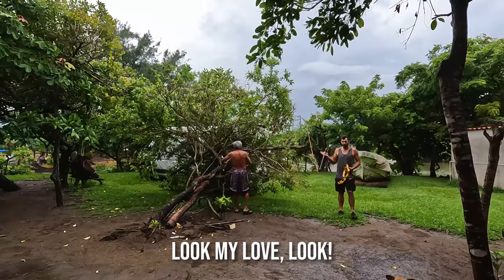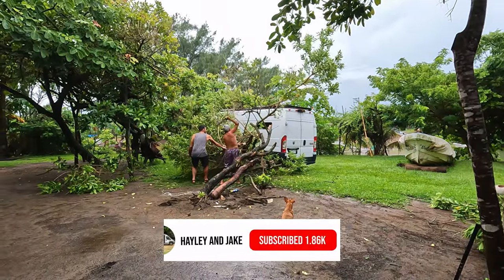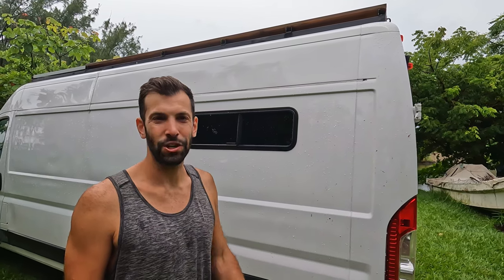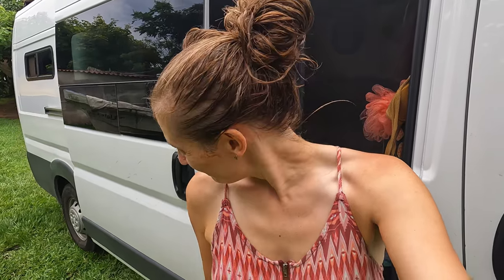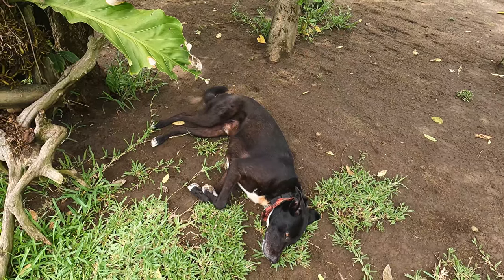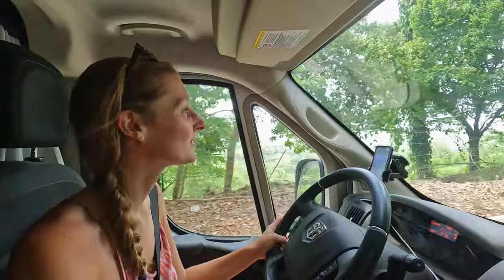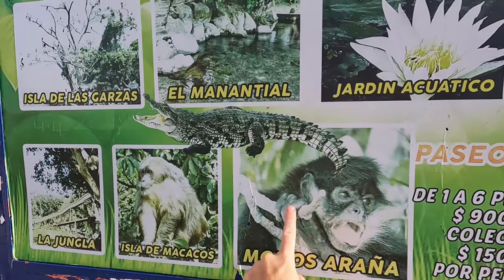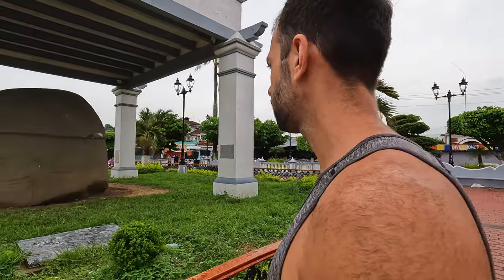DISASTER STRIKES! | Van Life in the rainy season | Gulf Coast, Veracruz | Mexico Road Trip | Ep 43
This week we learned the rainy season in Mexico is not to be taken lightly! While camping on the Gold Coast of Veracruz A TREE FELL ON OUR VAN! Join us to help rescue our van and see how much damage there is.

Hayley, Jake & Finnley

Action Camera
Media Mod
GoPro Handle & Tripod

🎺 Like the Music in our videos?

We're Hayley, Jake and Finnley. In the summer of 2020 we bought a cargo van and spent the next two years slowly converting it into a tiny home on wheels. We then took a break in our careers and sold our home, then in October 2022 we left on our biggest adventure yet! We're road tripping from our home in Vancouver, Canada to Cancun, Mexico!  We're sharing the adventures along the way in weekly(ish) episodes here on Youtube!

✨VIDEO CHAPTERS✨
00:00 INTRO + RECAP
00:30 VAN LIFE IN VERACRUZ

Enjoy watching our videos? Consider supporting our journey! ⤵️